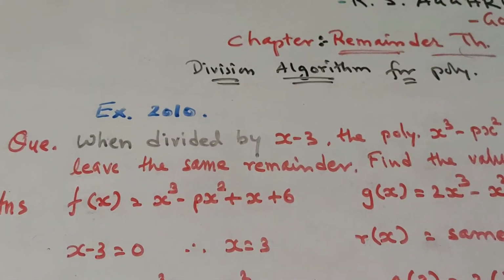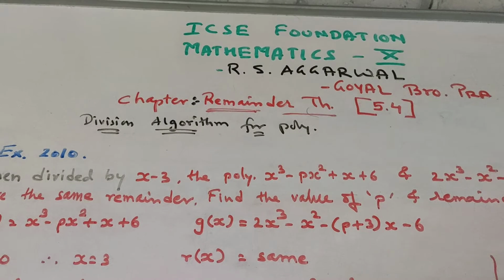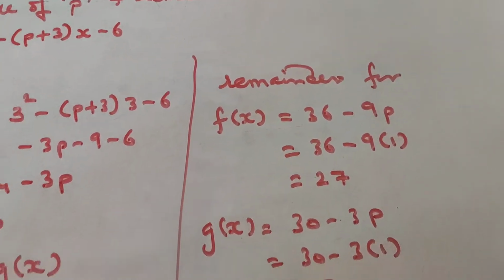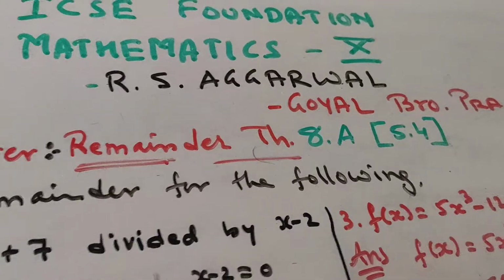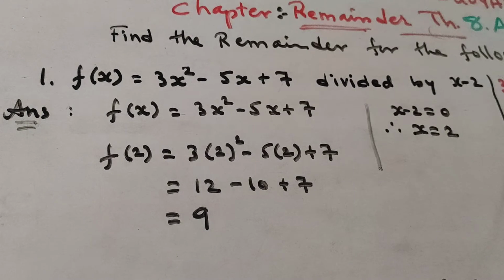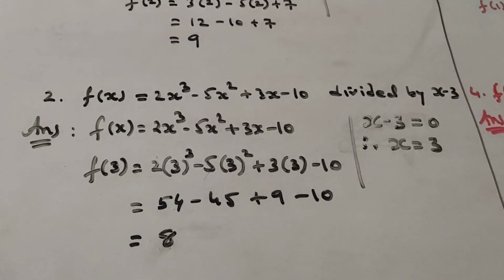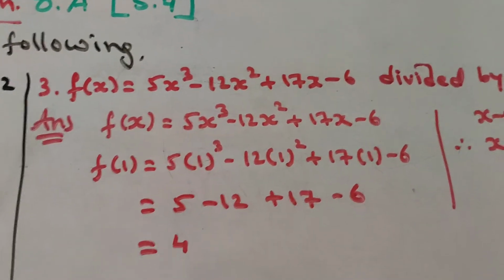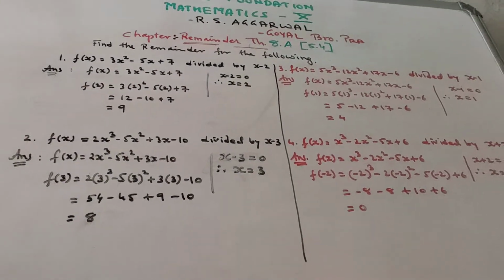ICSE Class X Remainder Theorem Exercise A:- R S AGGARWAL Solutions [Episode 5.4]